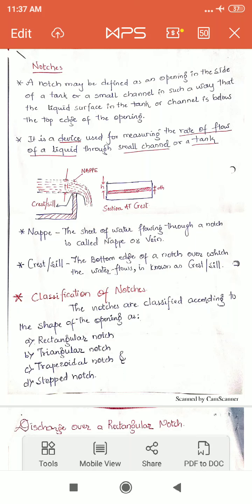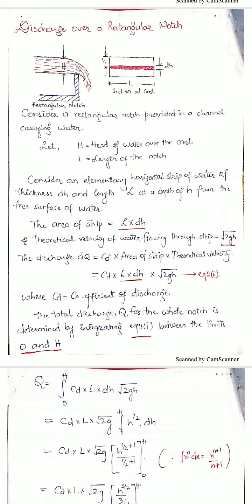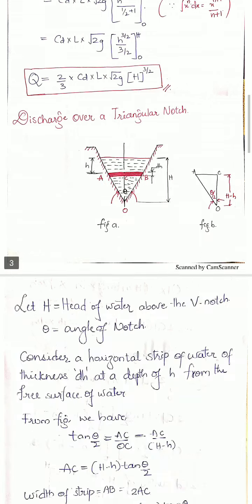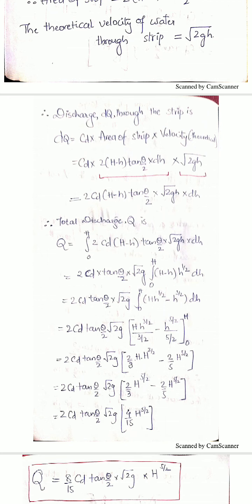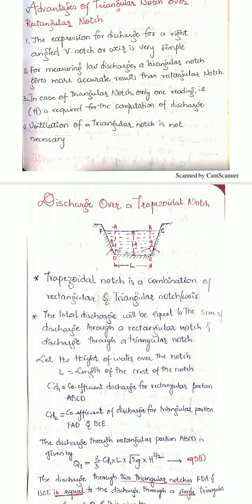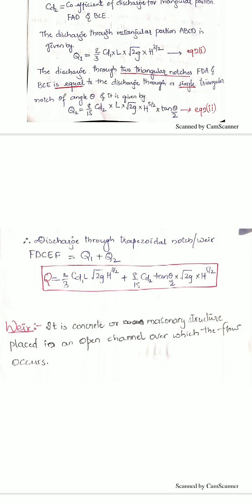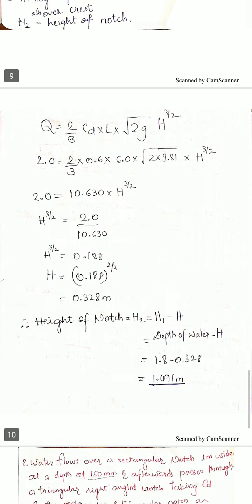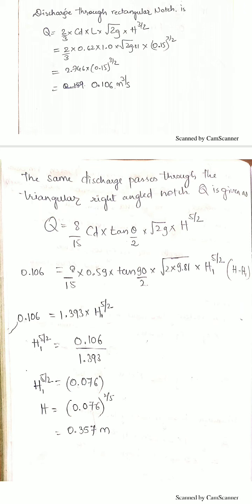4 sem Mechanical_FM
Module -3 (Notches)